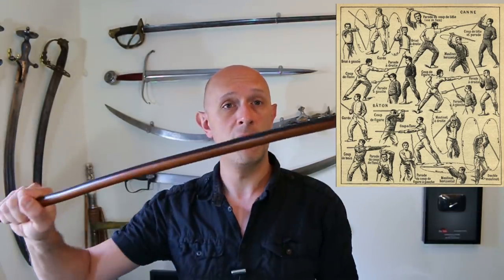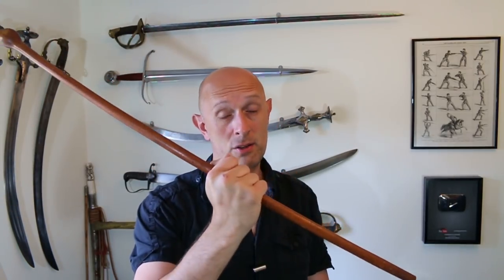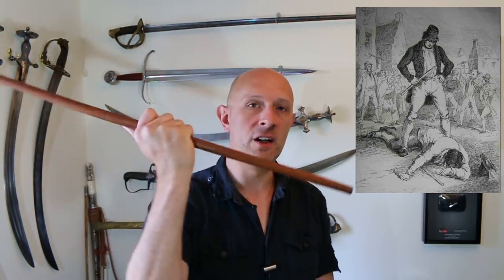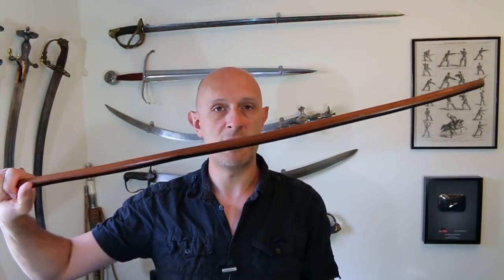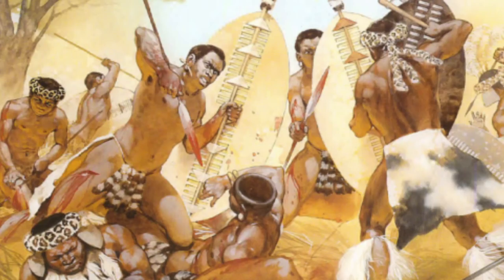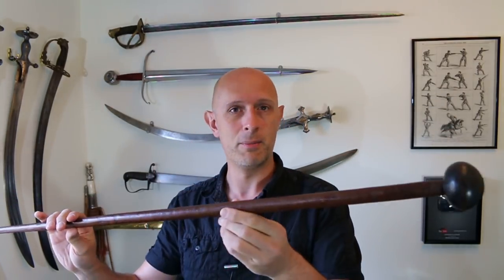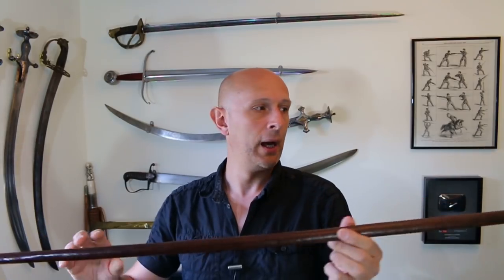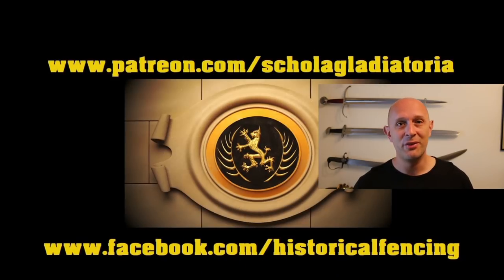Knobkerrie - The Zulu Fighting Stick